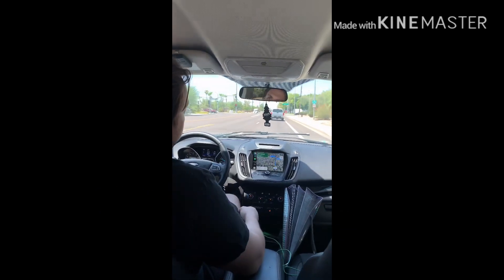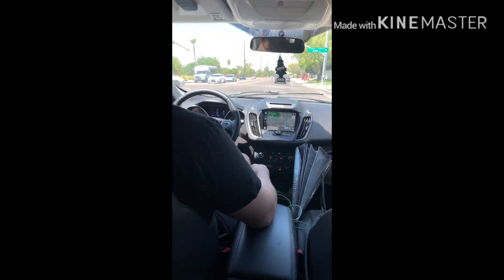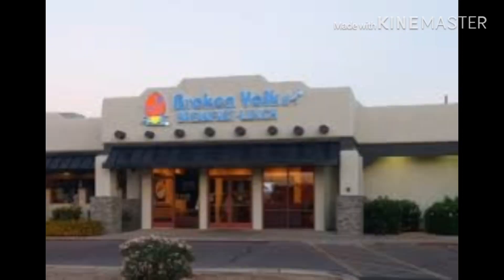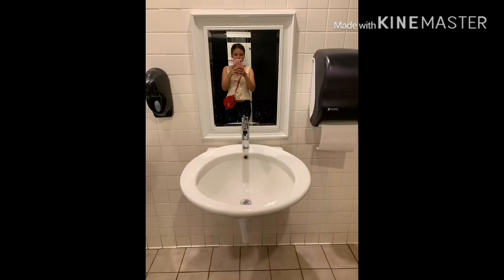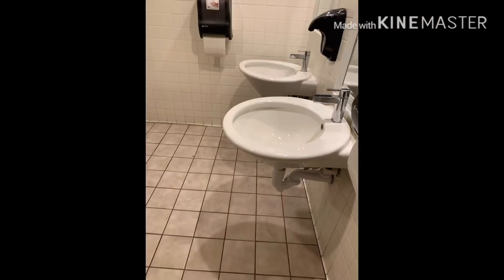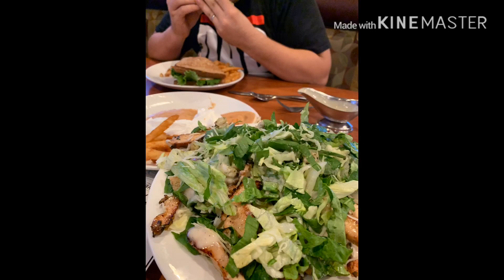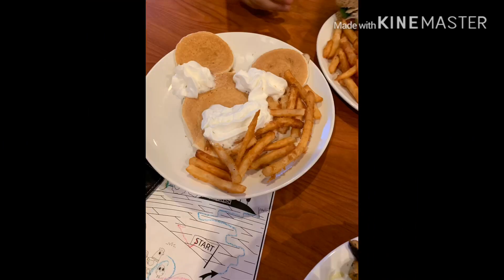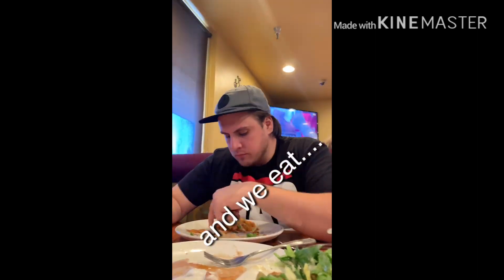vblog#2 Broken Yolk Cafe Mesa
We rate it 5star! sorry for my english lol still learning😊 It’s a great restaurant the customer service is great too!